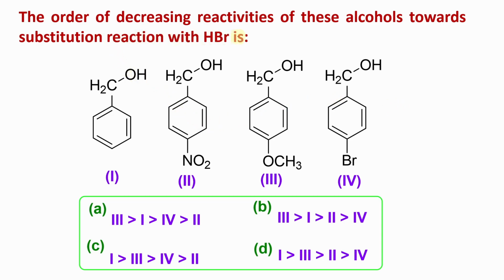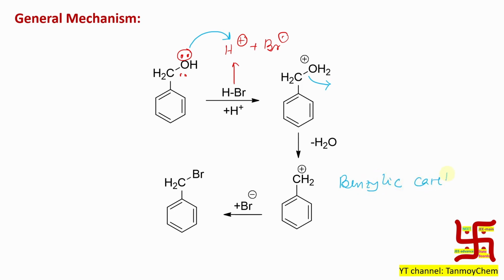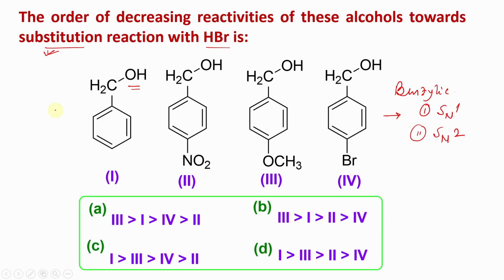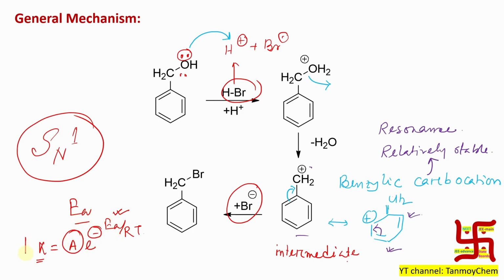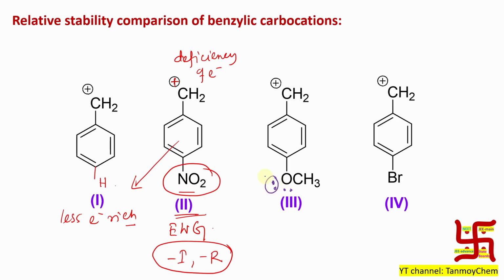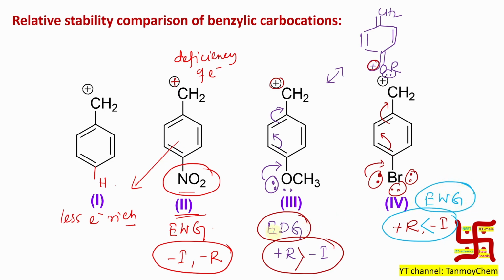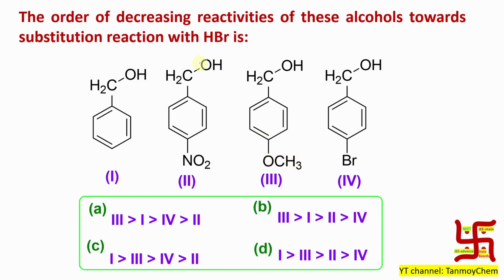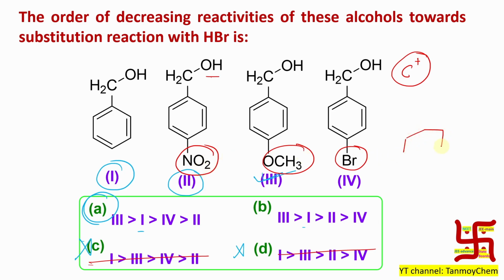MCQ-137: Different Benzylic alcohols and HBr by Dr. Tanmoy Biswas (PhD in Chemistry) for NEET IITJEE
For "SN1 (substitution nucleophilic uni-molecular): Basic concept of Substitution Reaction (part 2)." please click on the link "

For "MCQ-137: Different Benzylic alcohols and HBr by Dr. Tanmoy Biswas (PhD in Chemistry) for NEET IITJEE" please click on the link "